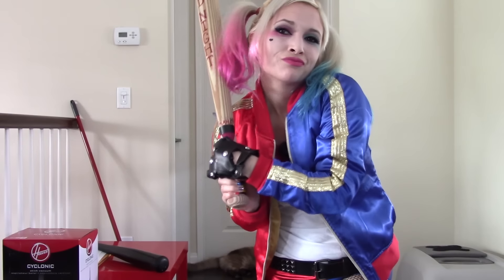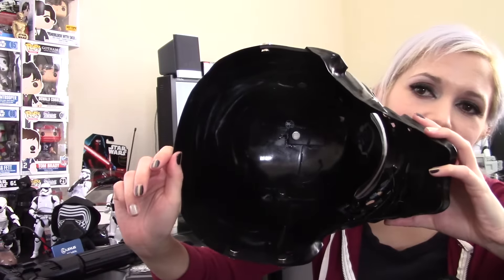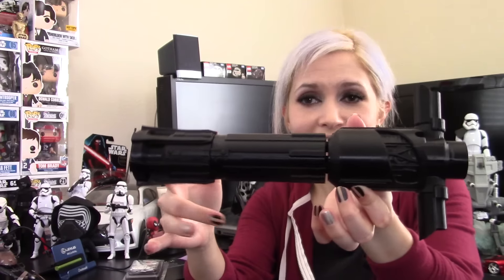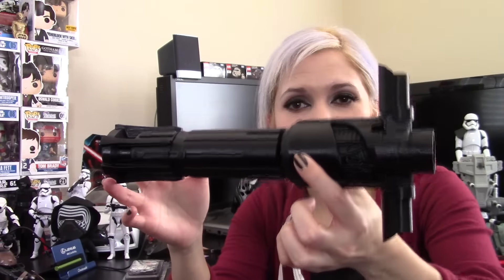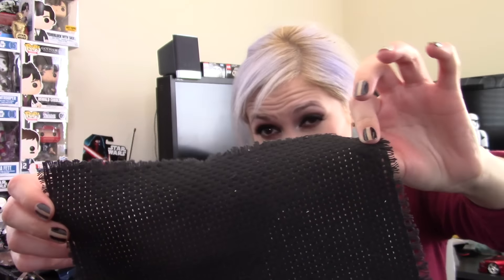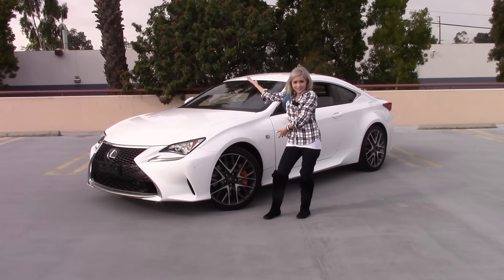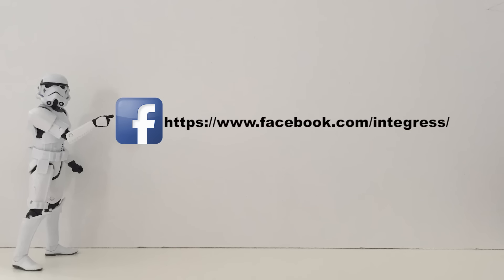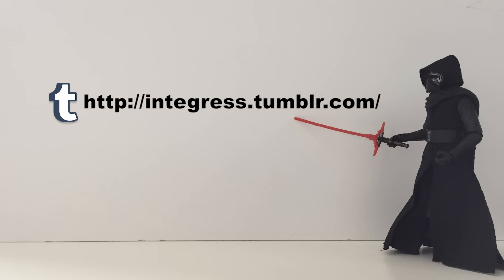Updates, From the Short Girl | MAY 2016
Hey everyone, sorry I don't have a car or cosplay video ready to upload today, BUT I still have updates AND an opportunity for you to ask me questions!

BECOMING KYLO REN:
Helmet is coming along nicely and I got a 3D printed hilt from Crota's Soul Studios! (THANK YOU!) Check out his other awesome items here:

CARS:
I'll have videos soon of my experiences with the Lexus RC200t and the Jeep Cherokee Trailhawk.

Q&A:
Got questions for me? Ask away! I'll post a video answering all of your questions!

I post new videos on Fridays (and I aim for 2 a month, when I can!)

You may also know me from ADULTS REACT over on the Fine Brothers and REACT channels!